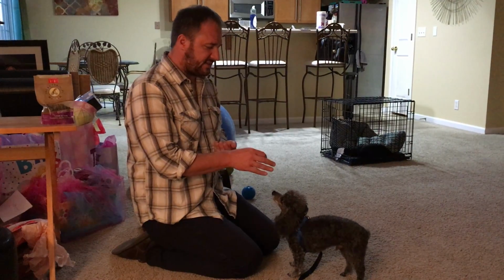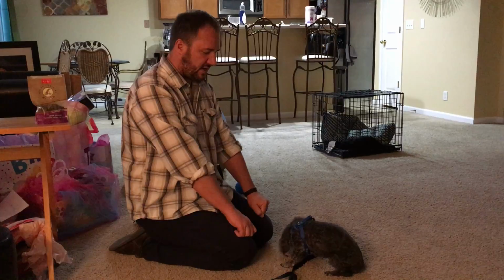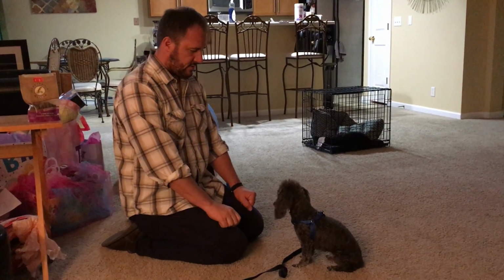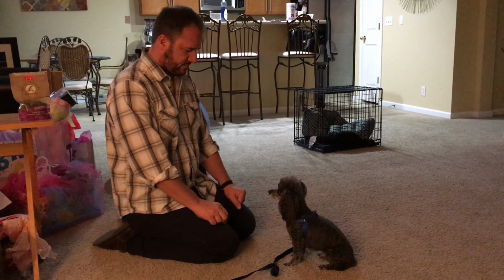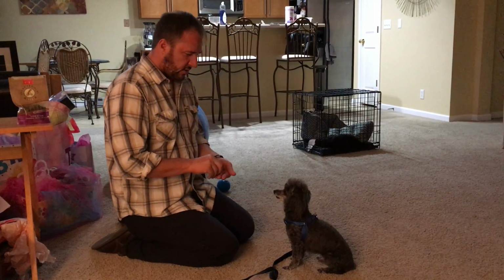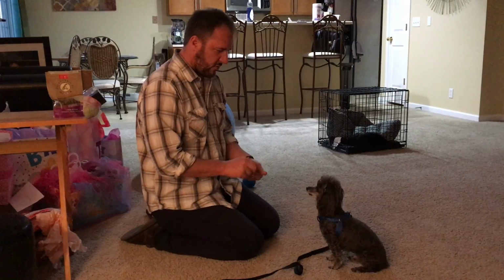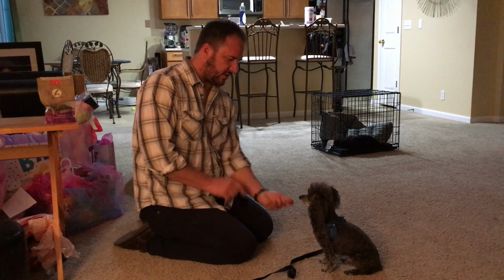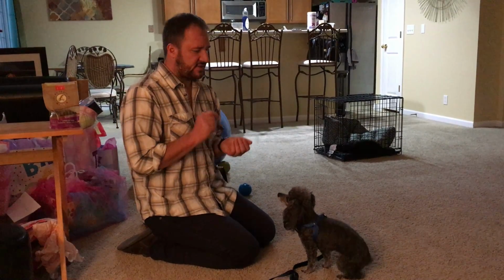Teaching Baxter to Focus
Baxter is a ten-year-old Toy Poodle who live in South Omaha. His guardians set up a dog behavior training session with me to stop his possessive and aggressive behavior towards the guardian’s husband when he touches her or gets close when the dog is nearby.

This is one of the videos we shot during his session.